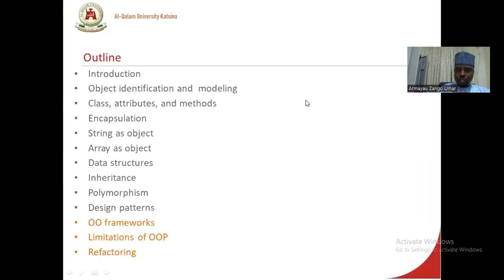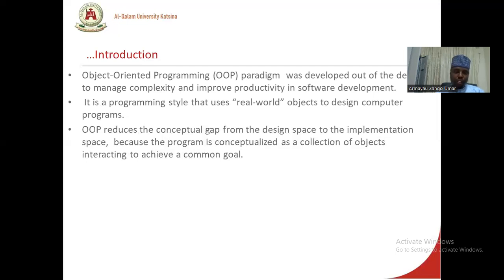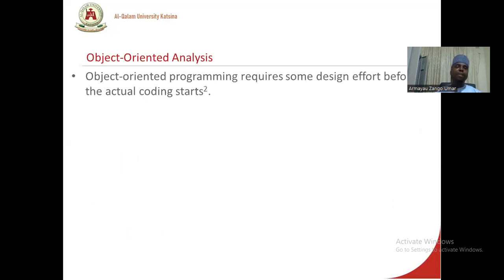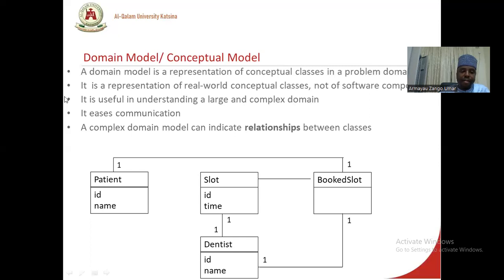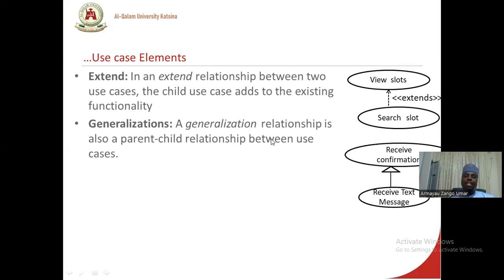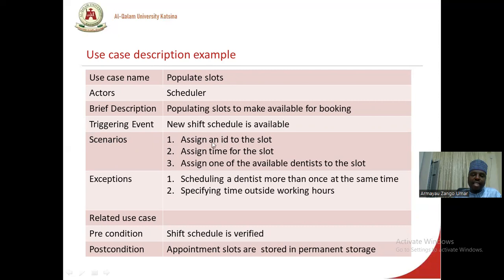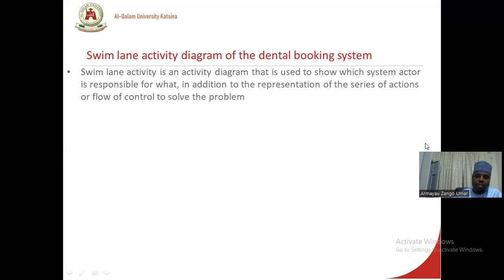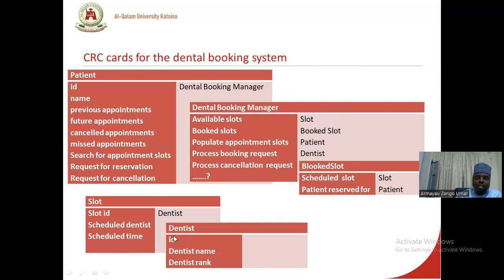Intro to OOP